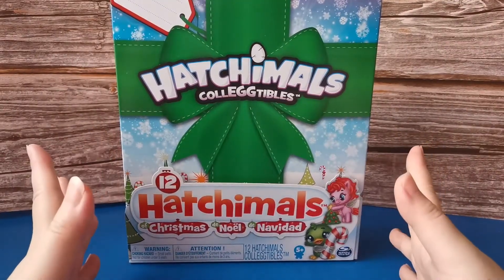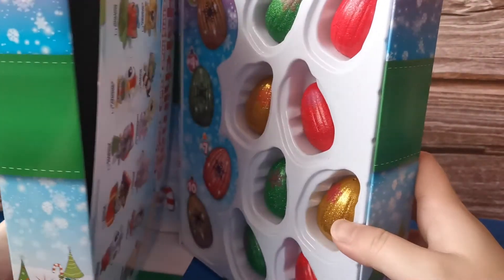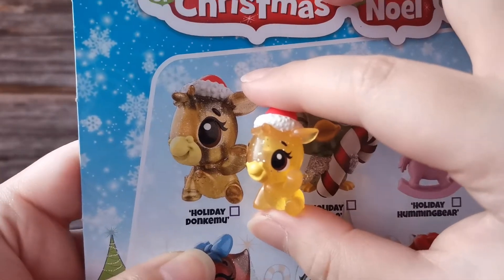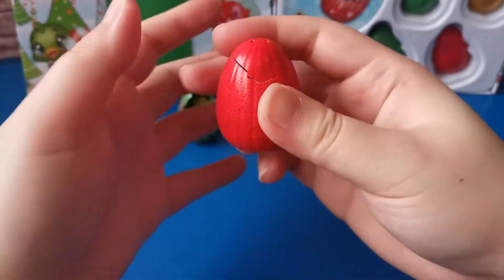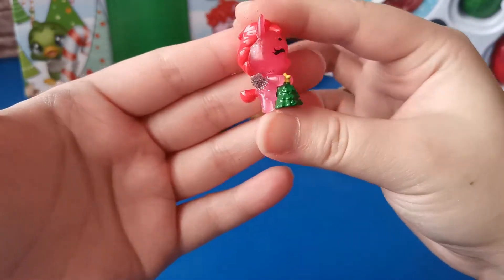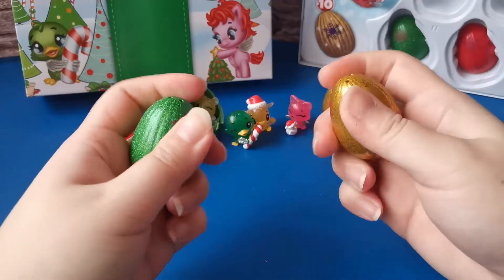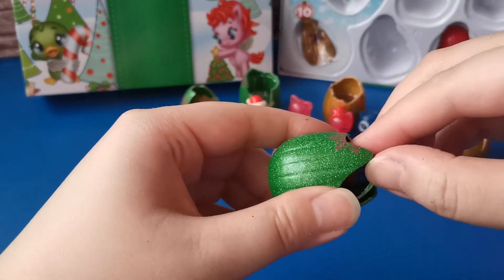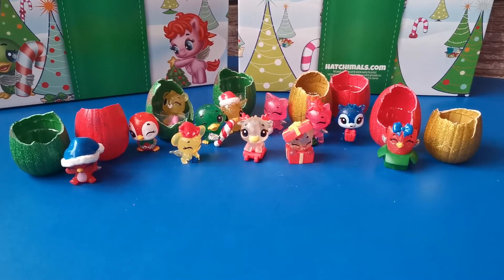Hatchimals Christmas Holiday Exclusive | Unboxing 🎁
Welcome to Irresistible's Blind Bag Toy Unboxing video!
Celebrate the holidays with the Hatchimals CollEGGtibles 12 Hatchimals of Christmas! Inside this festive gift box are 12 exclusive CollEGGtibles characters to discover, hidden inside glittery holiday eggs and in peel and reveal compartments. Find holiday versions of your favorite characters, like Kittycan, Puppit, Ponette and more, all EGGcited to celebrate with you!

☆☆ Irresistible Handmade's Other Social Media Accounts ☆☆